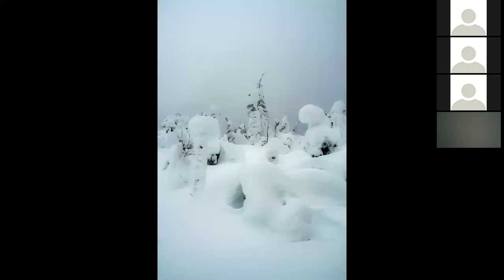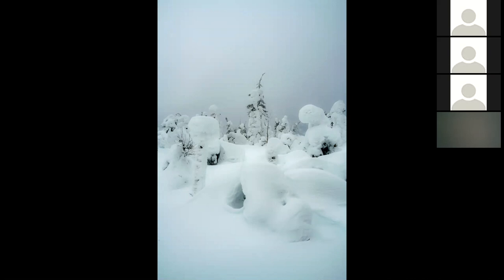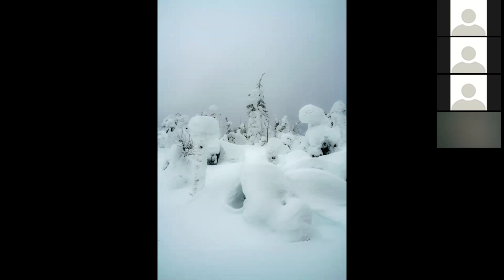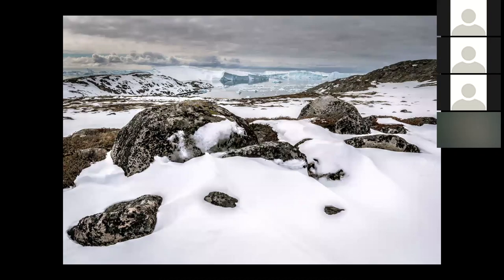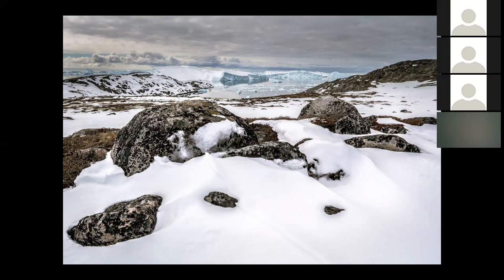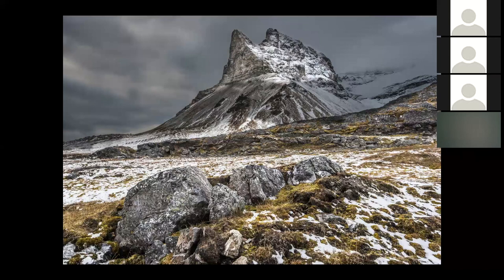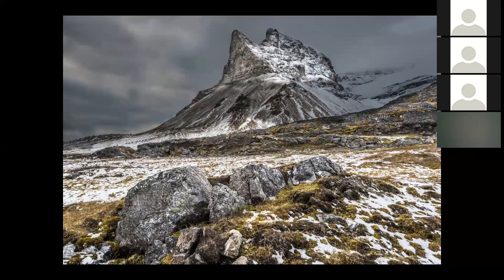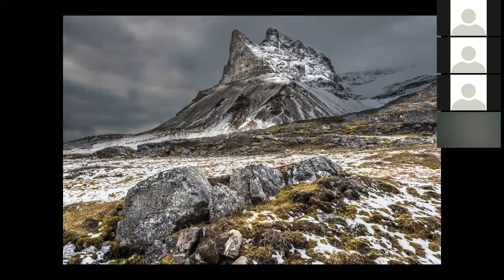Better Moments Webinars - Christian Nørgaard about Travel Photography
Let Better Moments founder Christian Nørgaard takes you to Africa's and Asia’s most fascinating places and shows you some secrets of travel photography. Christian shares his personal tips and tricks to help you improve your photography.

Better Moments was founded by photographer Christian Nørgaard. Today, Better Moments is a leading workshop agency dedicated to organizing high-end workshops for photo enthusiasts worldwide. Better Moments' slogan is – Photography with passion.